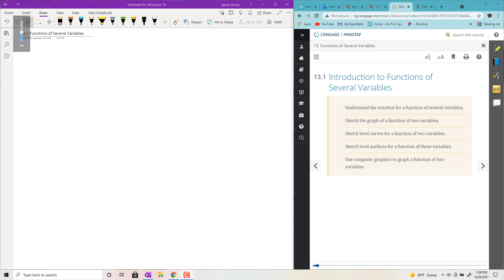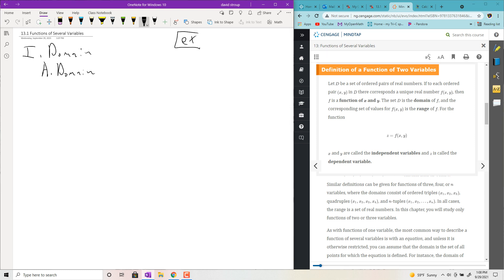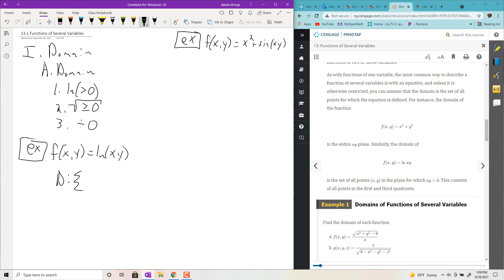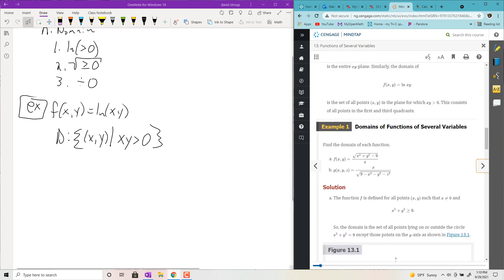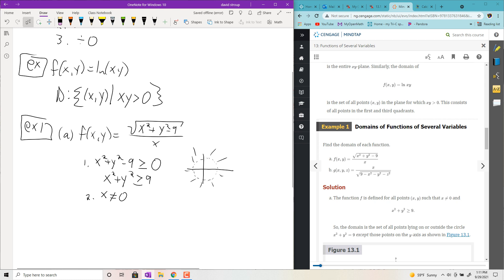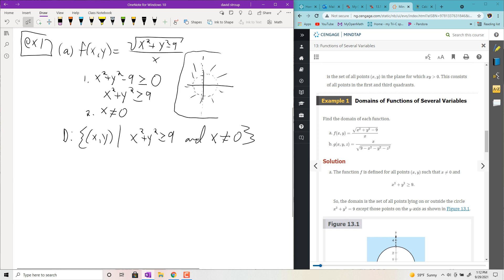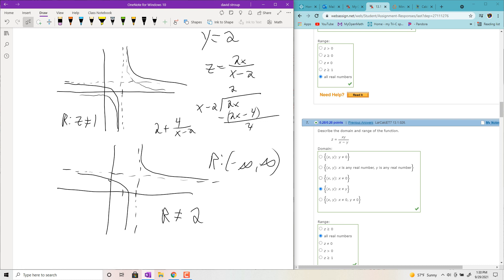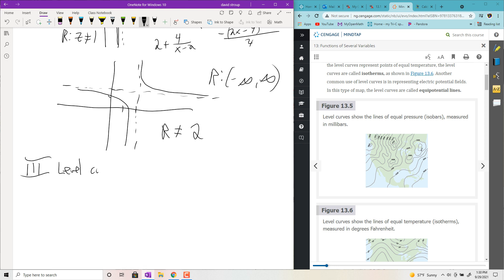13.1 MTH 2310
The video quiz is problem 3 from webasssign, it is at 13:50